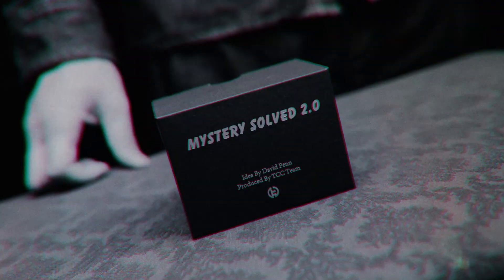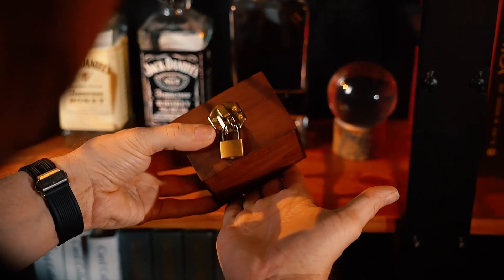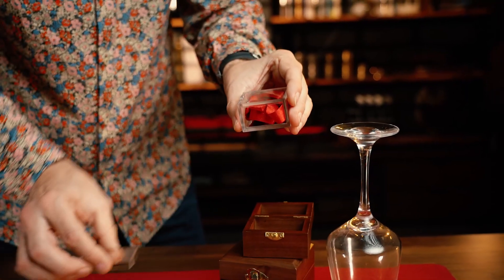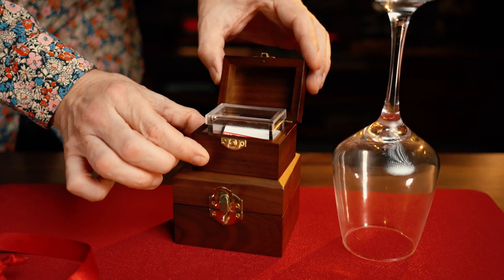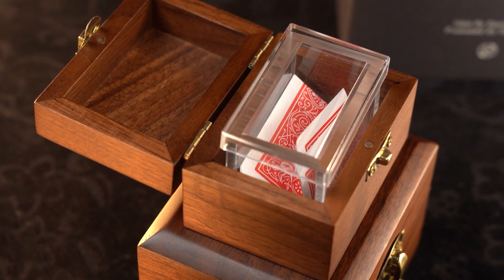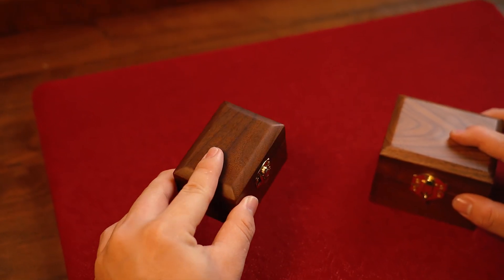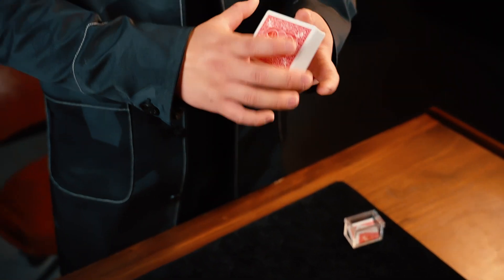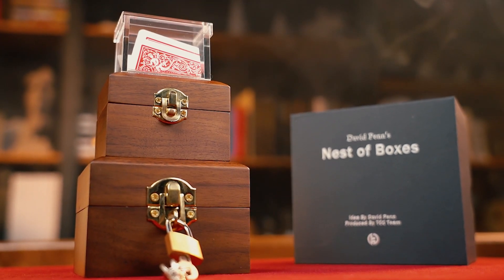Mystery Solved Nest of Boxes by David Penn